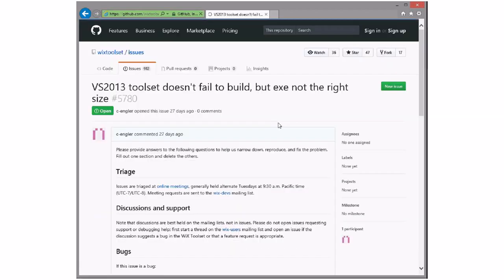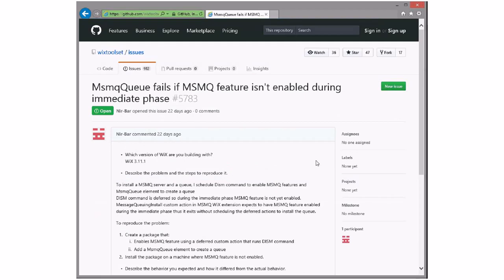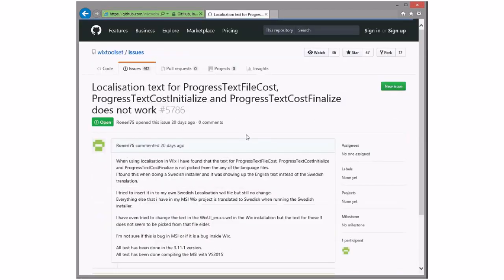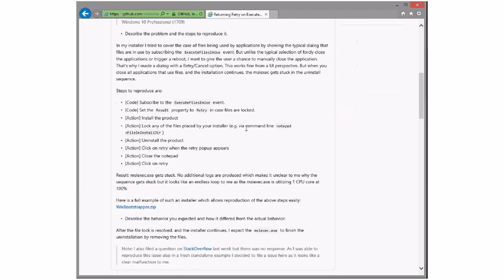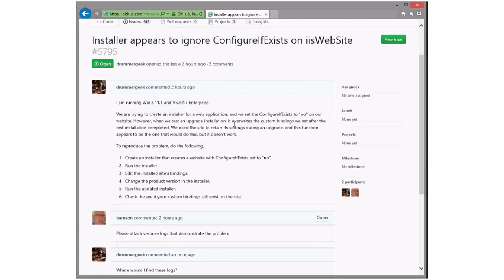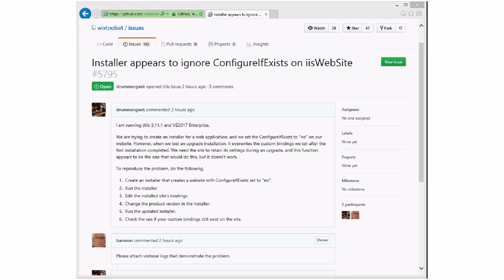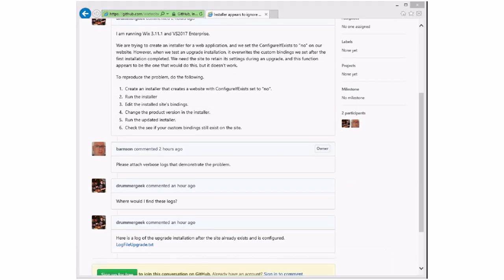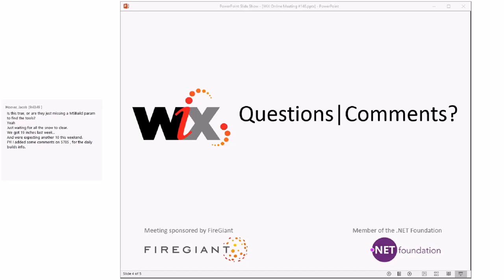WiX Online Meeting #146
Thursday, April 12, 2018 9:35 AM